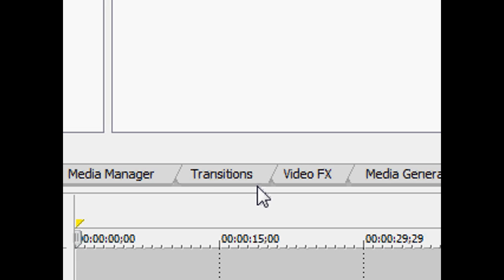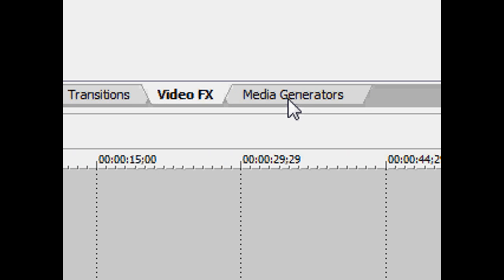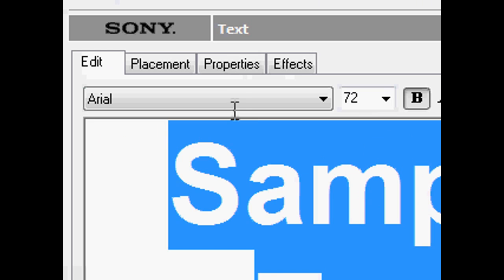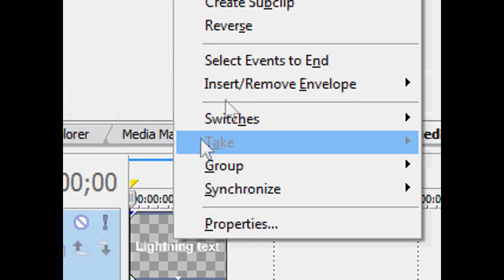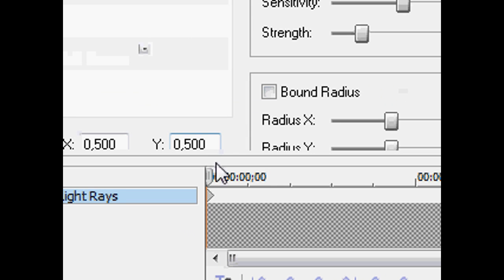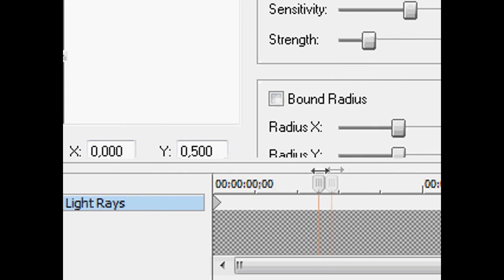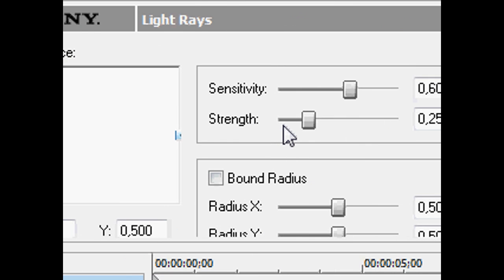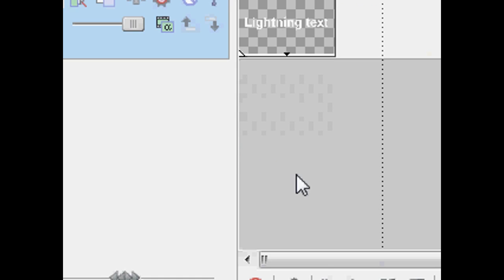How to make Flash text (Light effect) in Sony vegas Easy Understanding Tutorial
This is a tutorial for light text in sony vegas pro 8.0! Hope you enjoys it!